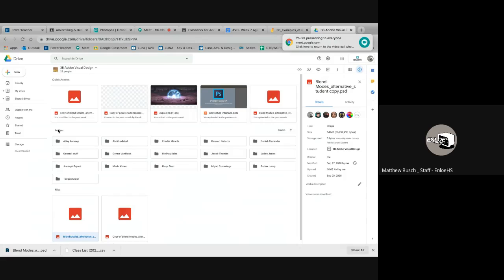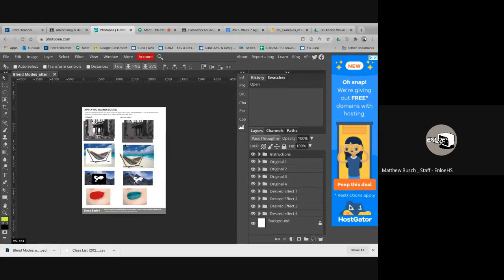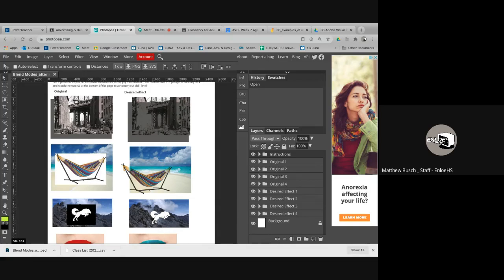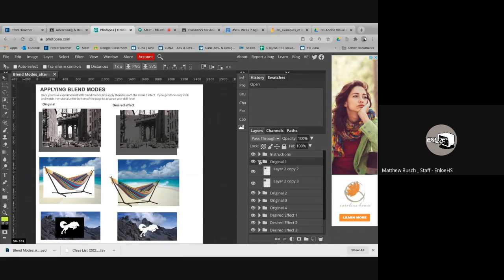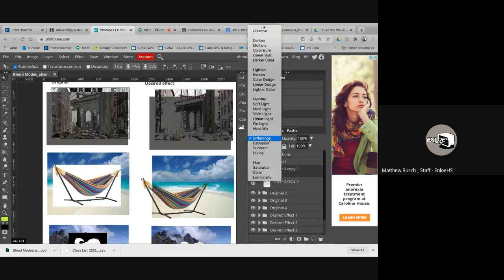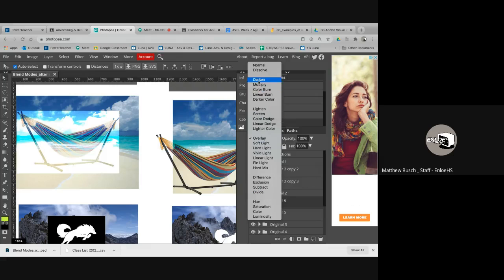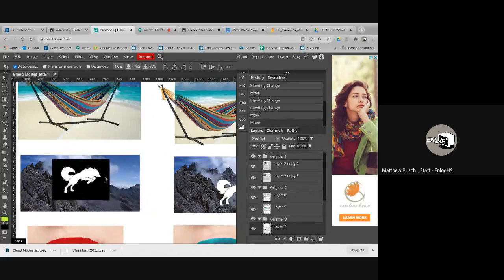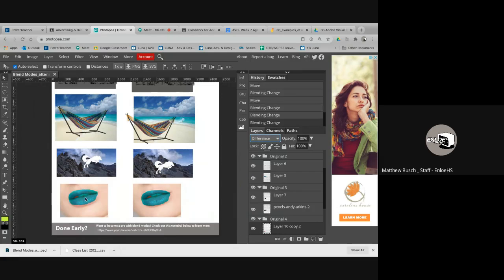Asynchronous Optional lesson for Friday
In this lesson, I will cover the Blend Modes, and go back over complex masking.